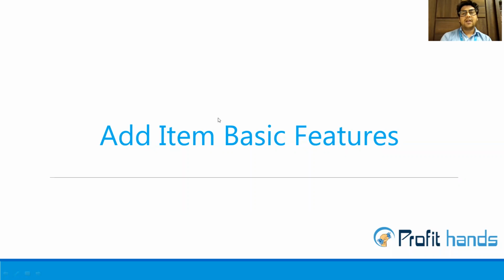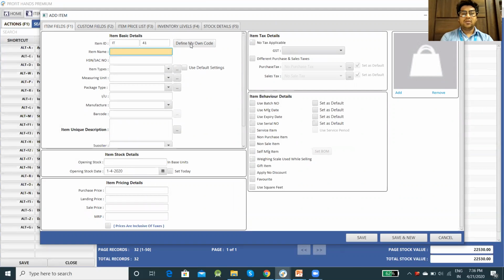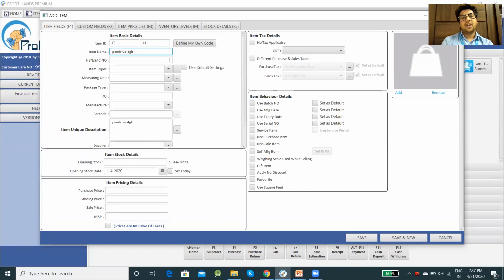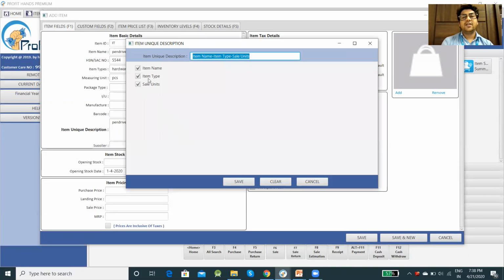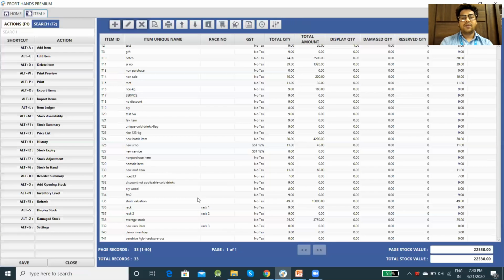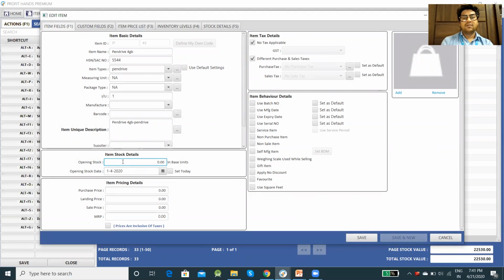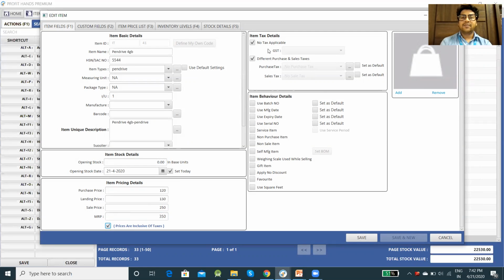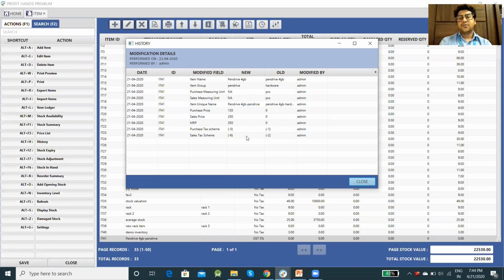Profit Hands (English) Item Module Part-1 Add Item Basic Features